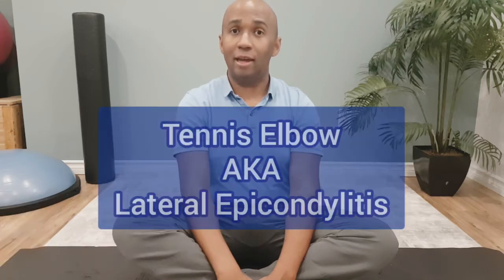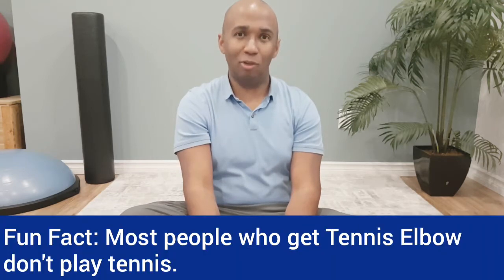Tennis Elbow Treatment - Physio Exercises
Tennis elbow (aka lateral epicondylitis) can be a very painful and debilitating injury.

Not to worry, in this video I will teach you 3 physiotherapy exercises to help treat your elbow and recover faster.

The isometric wrist extension with scapular setting, wrist extensor forearm stretch, and radial nerve flossing can be part of many treatment recommendations for tennis elbow aka lateral epicondylitis.

Consult with your physiotherapist or health care practitioner to help determine which exercises are best for you.

Sam Desroches, MPT
Registered Physiotherapist